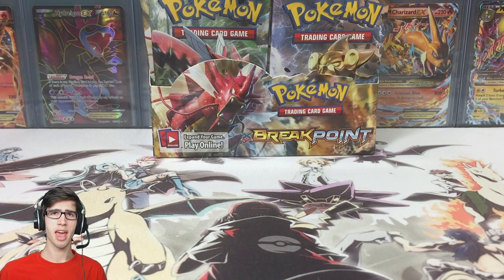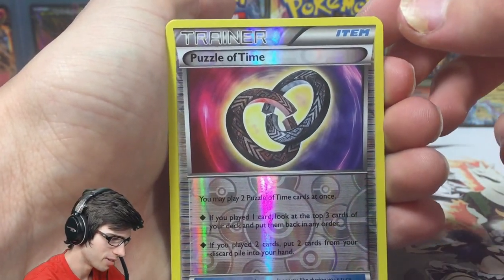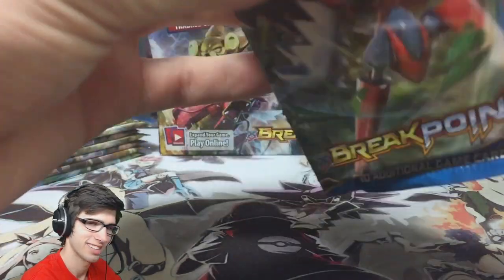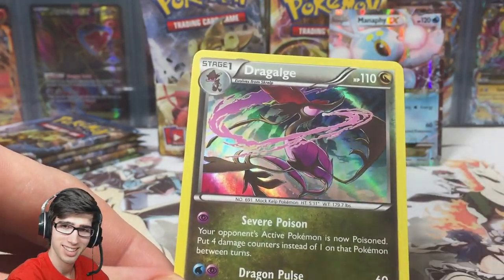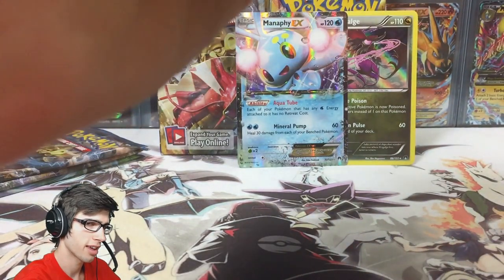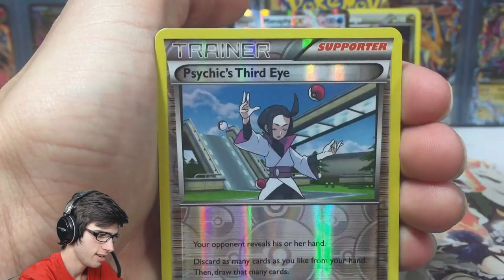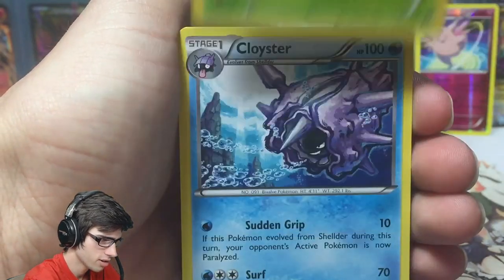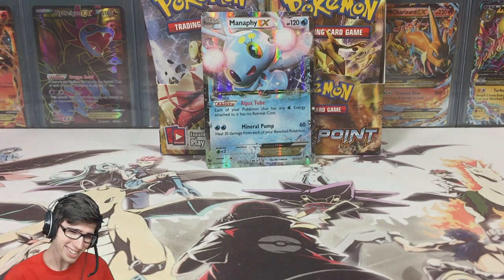OPENING A POKEMON XY9 BREAKpoint BOOSTER BOX #5 (3/4)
We are back today and ready to hunt down the rest of this BREAKpoint set! Part 2 was a little disappointing.. But hopefully the good times can continue to flow in this part!